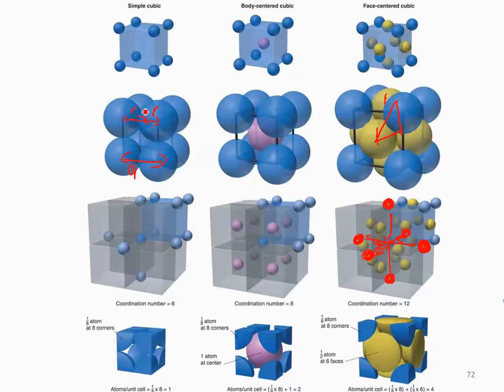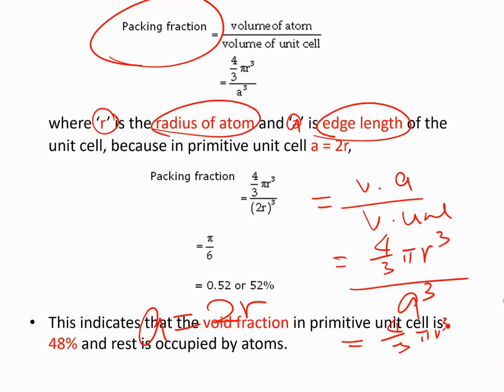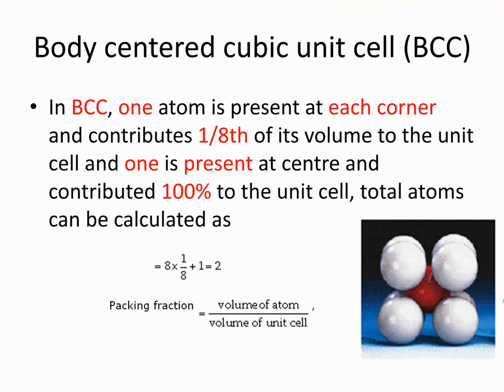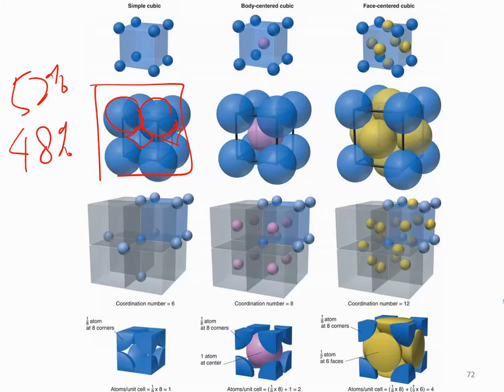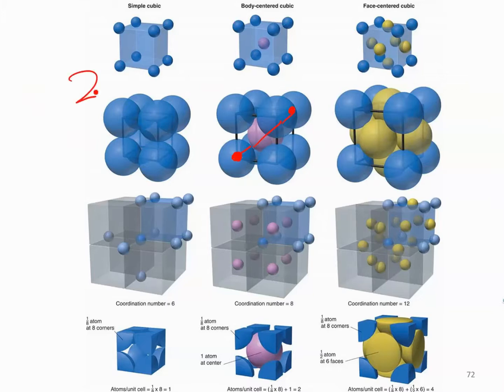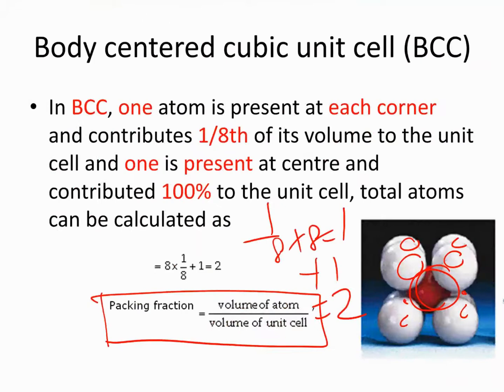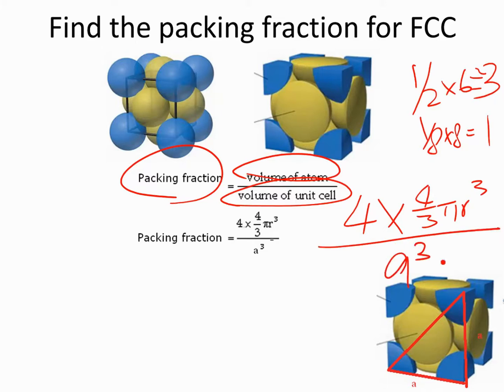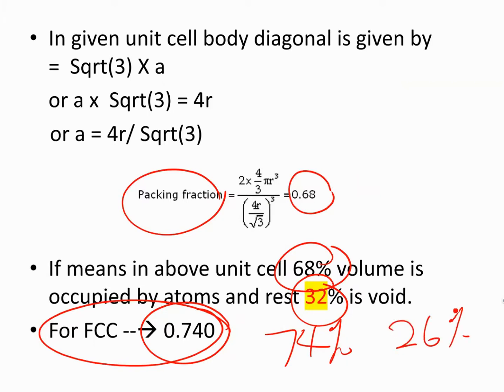ZCT307 Chapter2 Part19